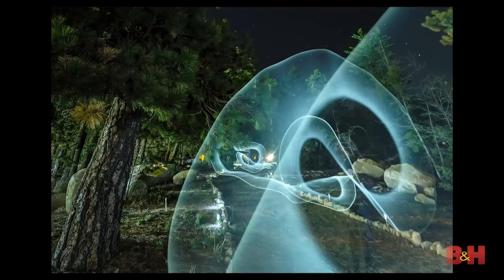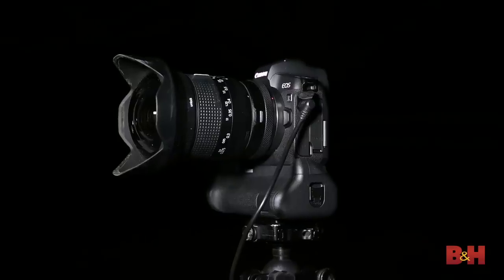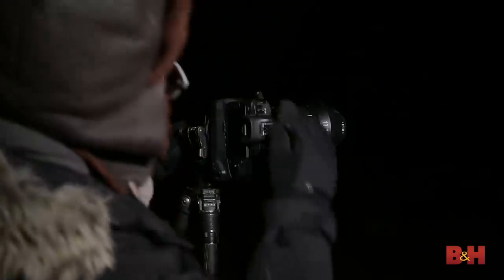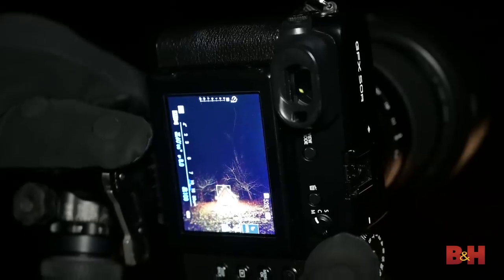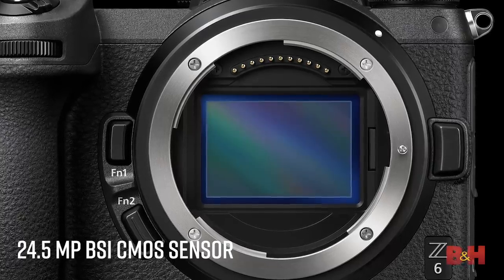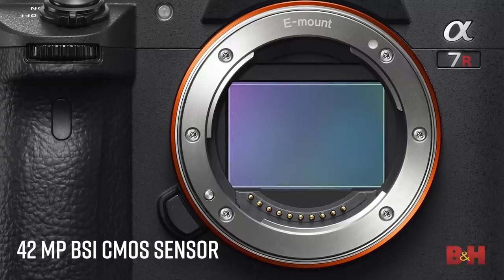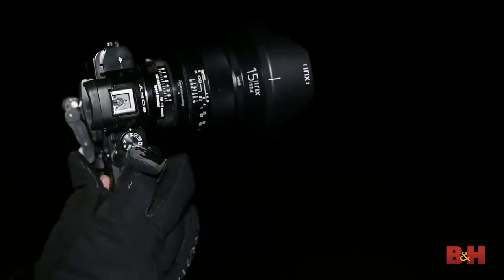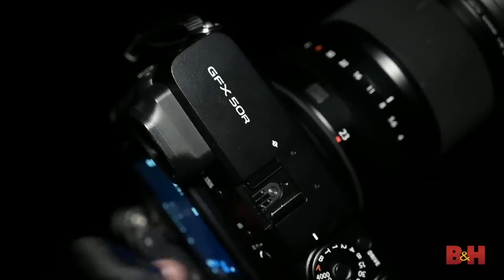Best Cameras for Night Photography | Night Photography Series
Gabriel Biderman will be at this year’s B&H Bild Expo happening September 6 and 7 at the Javits center in NYC.

Photographer Gabriel Biderman shares his picks for best cameras for night photography. Gabriel stresses that most new cameras have specs that make them really capable of taking high-quality photos, so much of your decision will come down to application and personal preference. From the Canon EOS R with its large viewfinder to the Nikon Z6 with its low-light, top-panel OLED, you will find a wealth of information on several brands and models that are sure to take your nighttime photography to the next level.